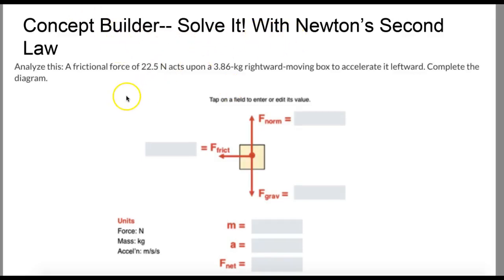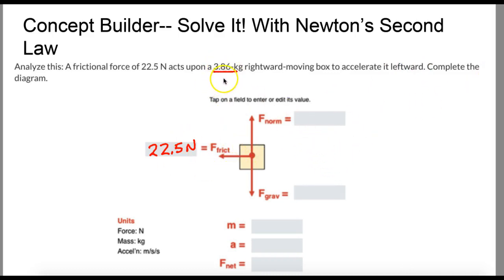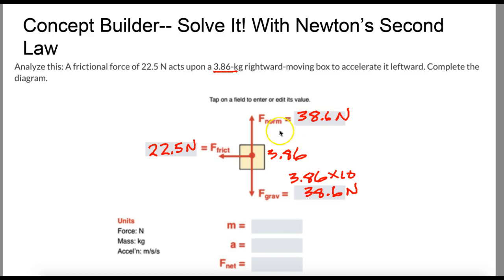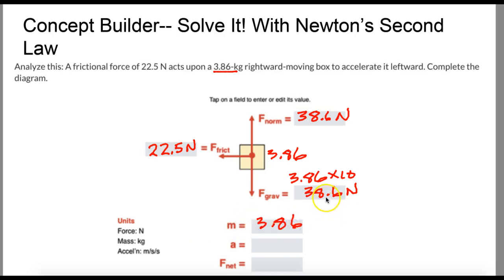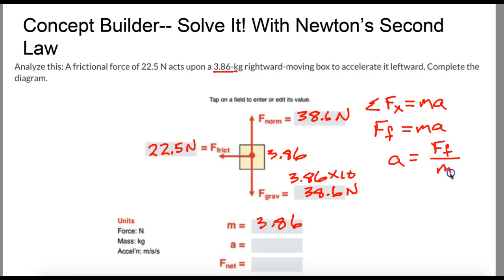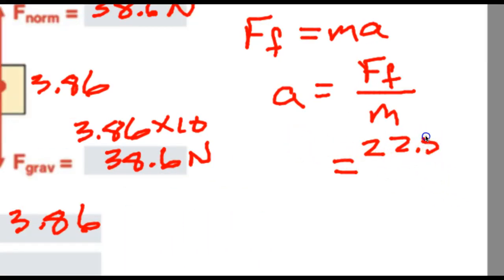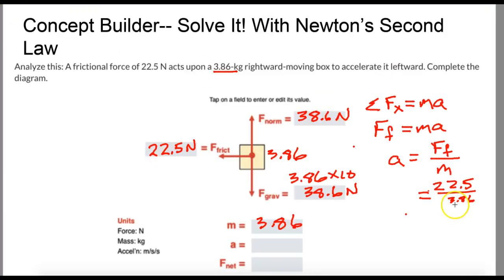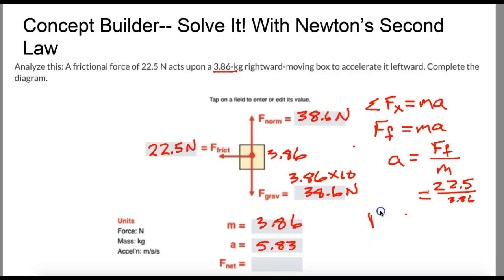Concept Builder Solve it! with F=ma